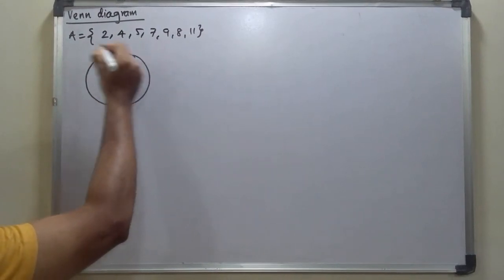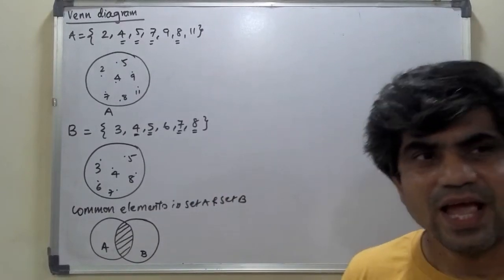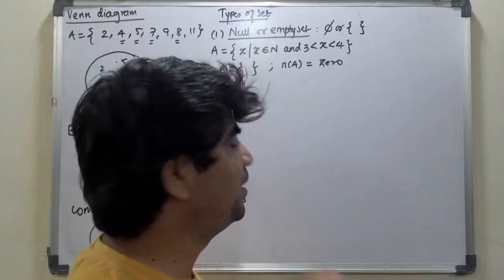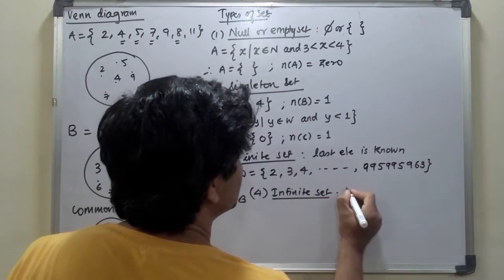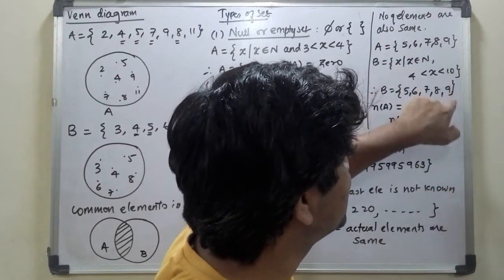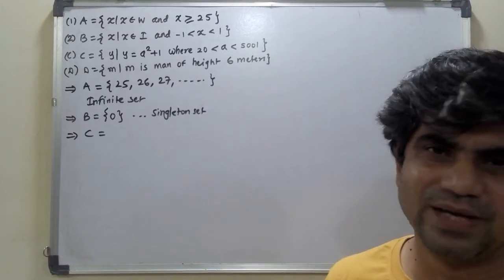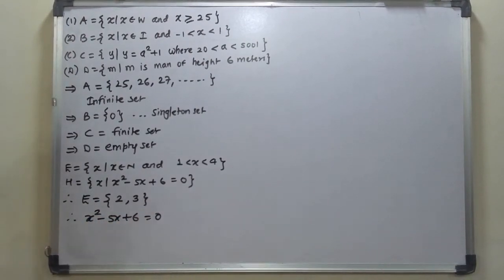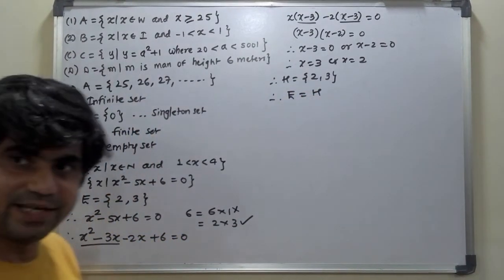SETS - SAMIR SIR - Std 9th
types of sets...smg group tuitions online learning